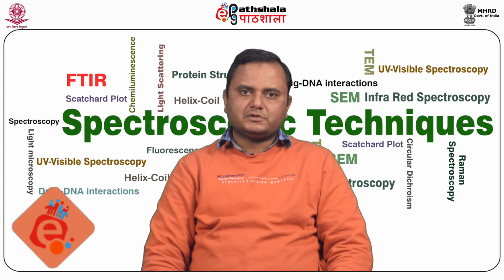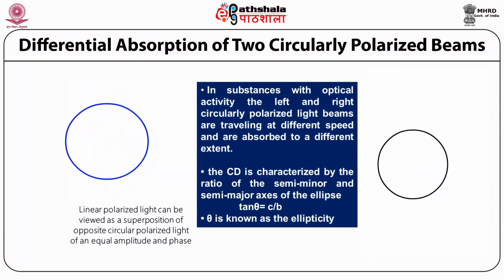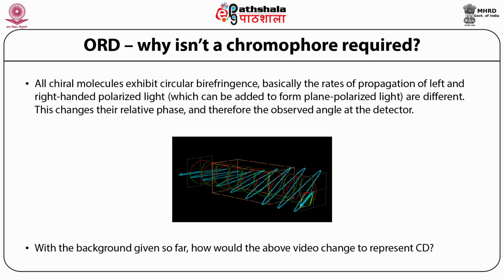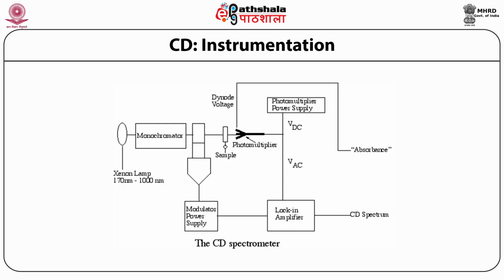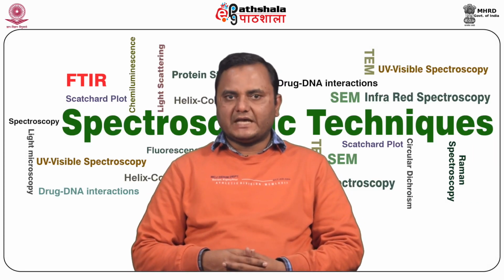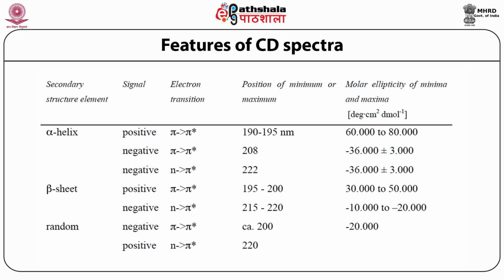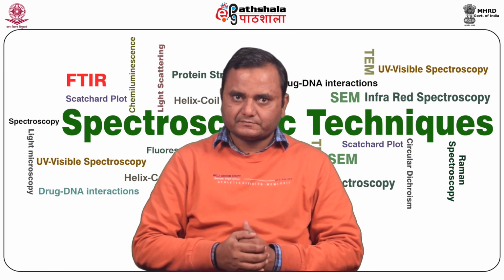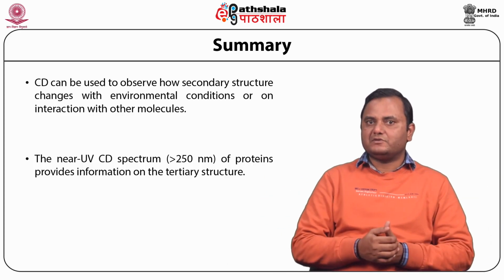Basic principle of CD spectroscopy and instrumentation